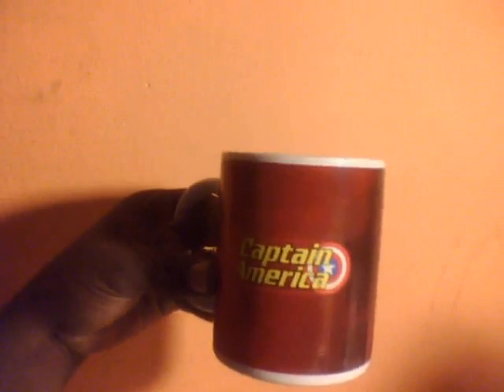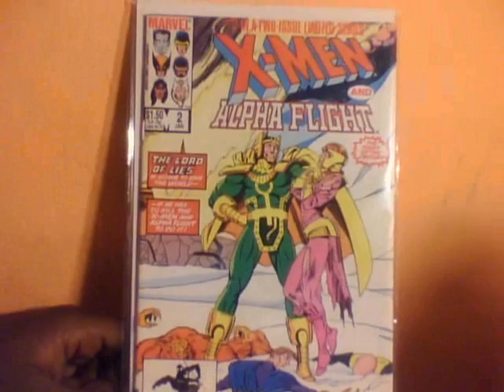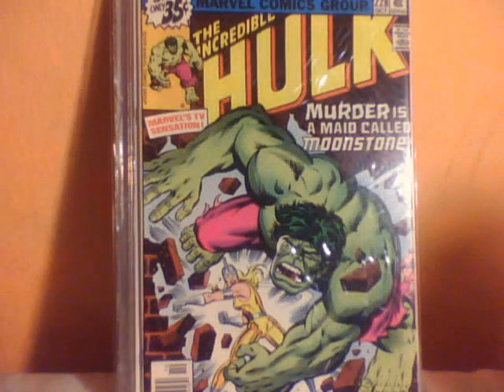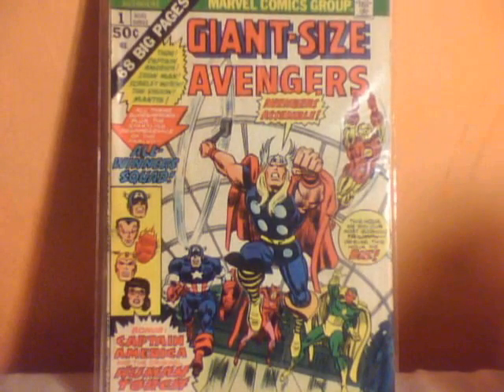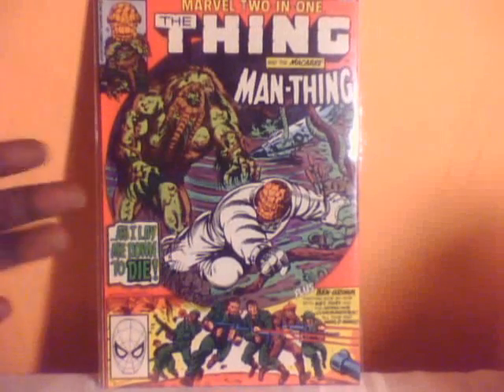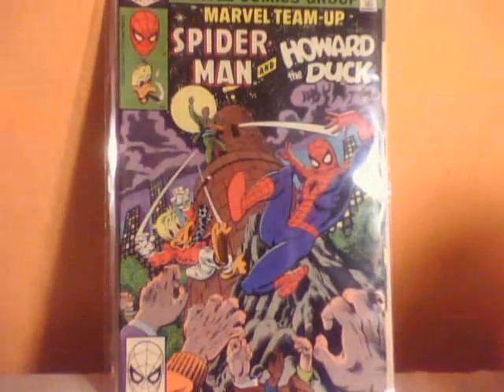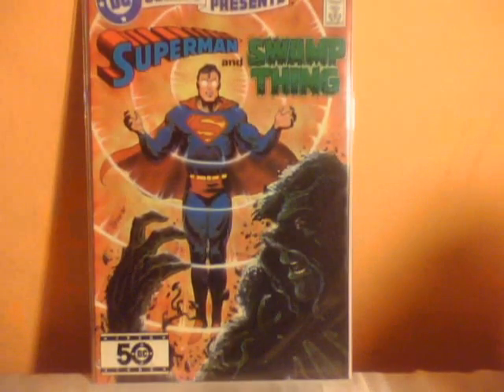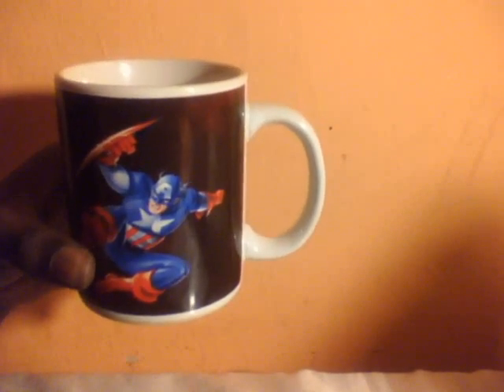Bigbabysld...Coffee mug addition featuring comics I just purchased (comic book collection)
Sit back and (I hope you) enjoy.